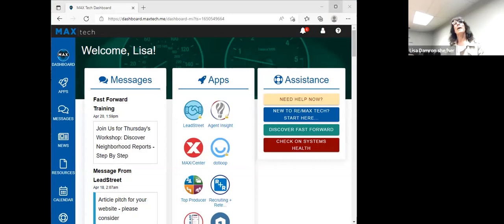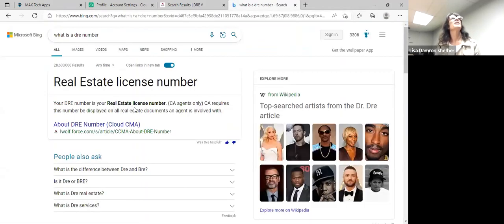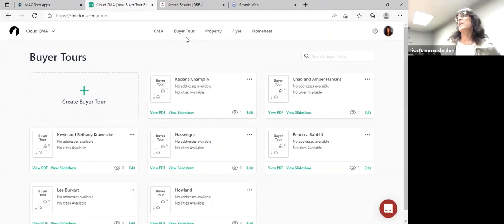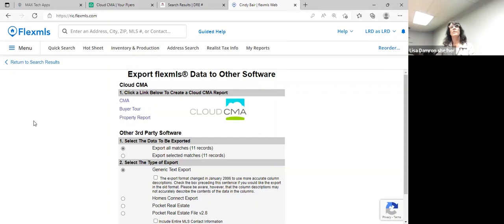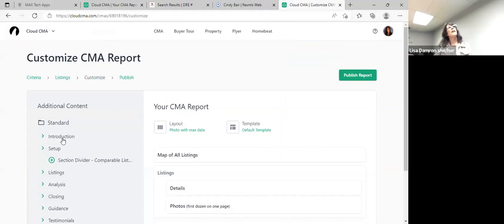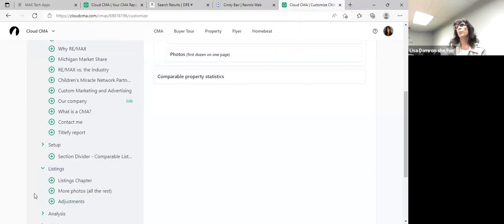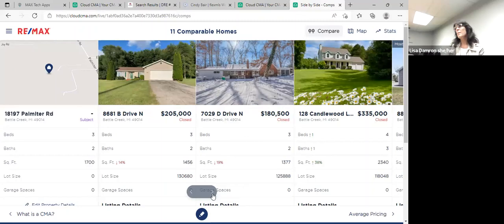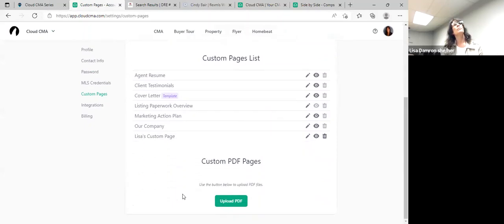Cloud CMA Training April 2022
The first 8 minutes teaches you how to sign up and set up Cloud CMA.  The remaining teaches how to create a CMA importing listings directly from Flex.